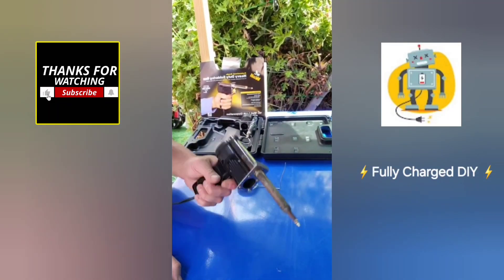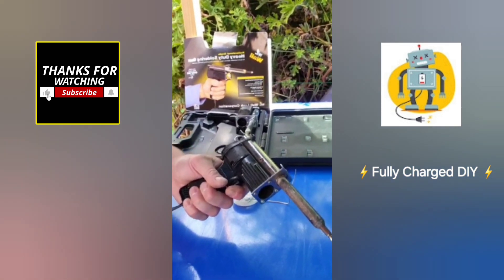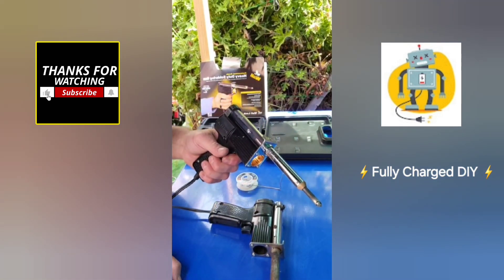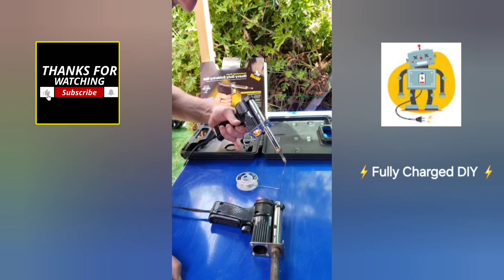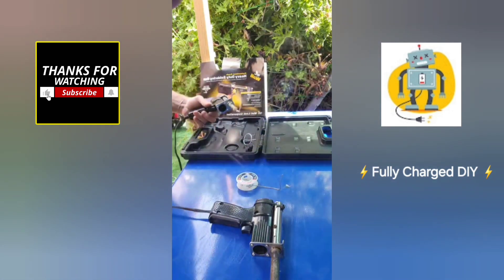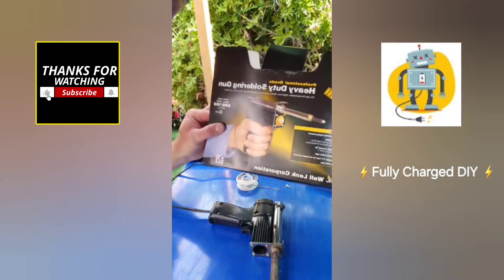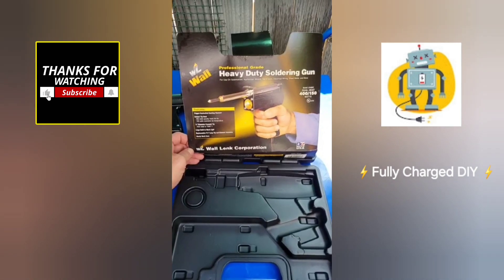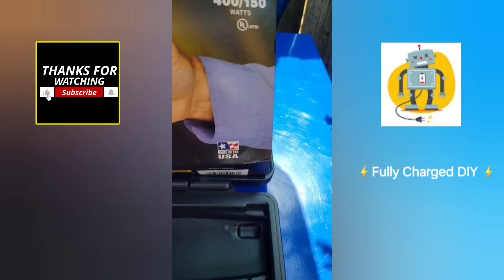Wall Lenk ⚡️Maybe the Best Soldering Gun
I bought this tool when I first went to electronics school. it still works.

I purchased a new one .only difference I see, is the trigger is much easier to hold longer. I've tried hundred of dollars in electronics repair. This is the best heavy duty option out.